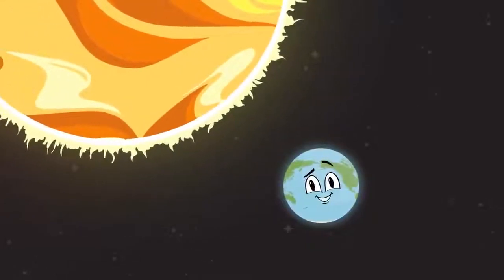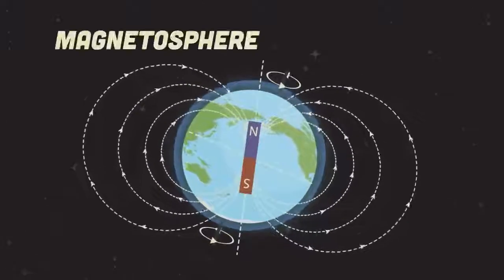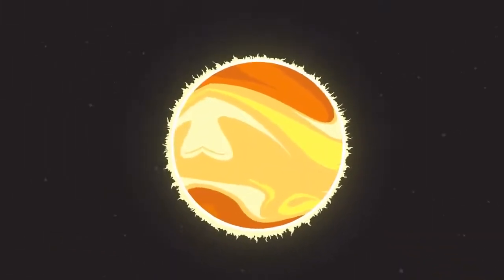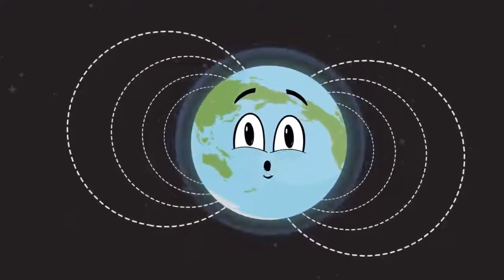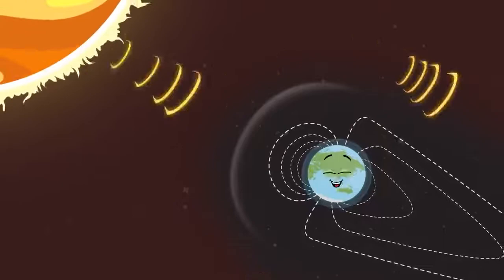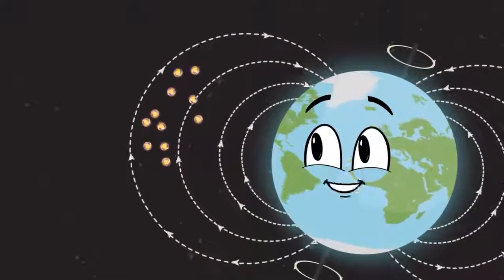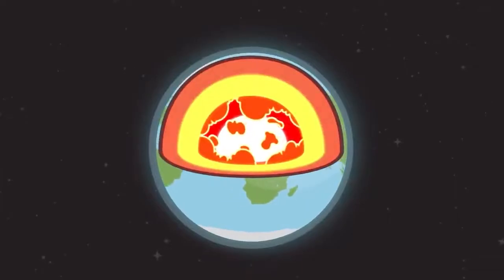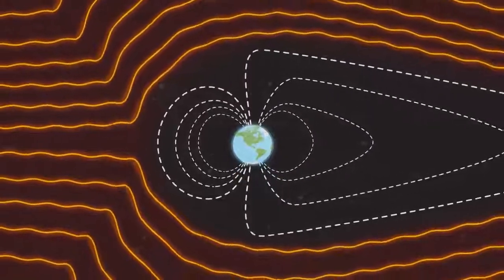Earth's Magnetosphere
THIS VIDEO DOESN'T BELONG TO ME, IT BELONGS TO @KLT.